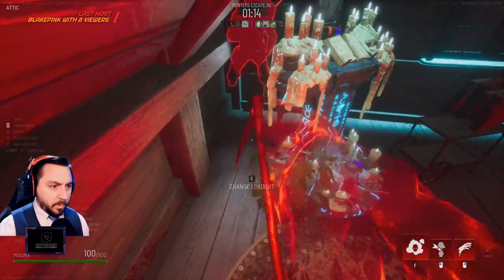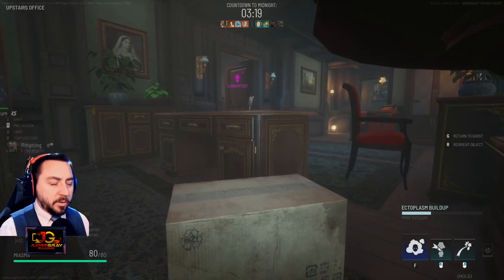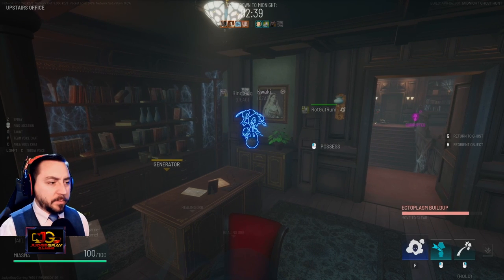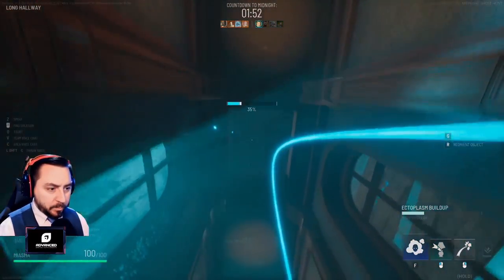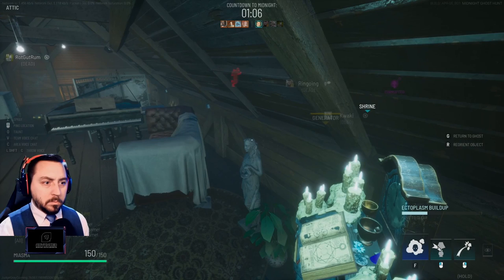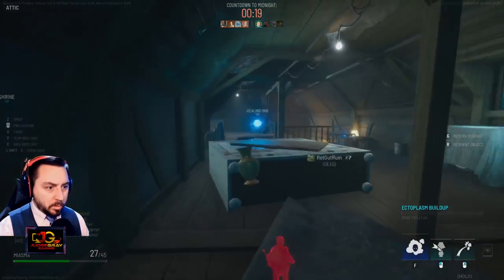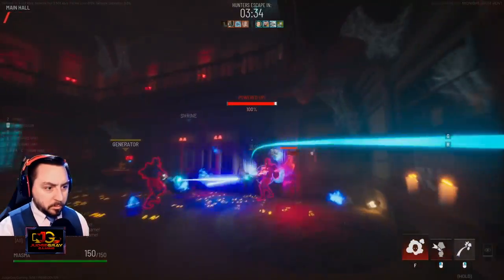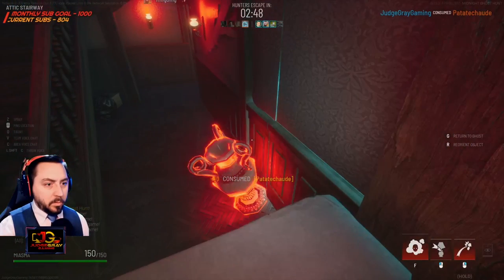Midnight Ghost Hunt - Advanced Tips and Tricks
Now that Midnight Ghost Hunt has been out for awhile I wanted to get some advanced tips and tricks out to the community. These tips should help upskill your game and make you an asset to any team.

Catch us live on Twitch!